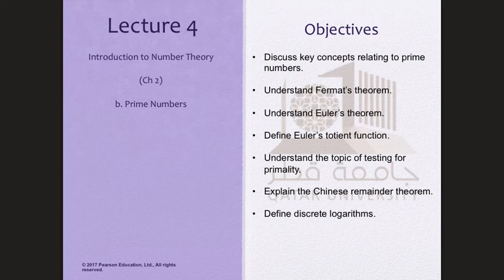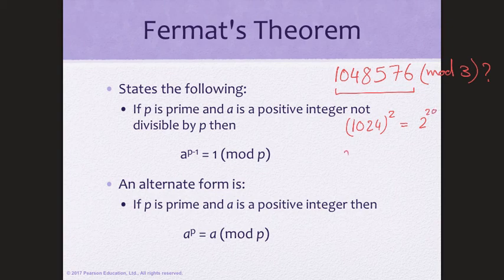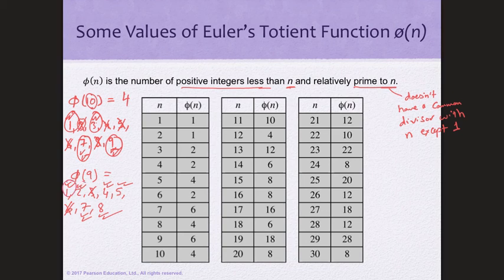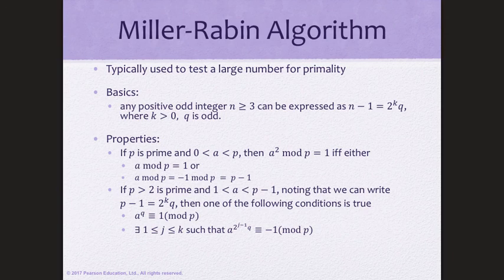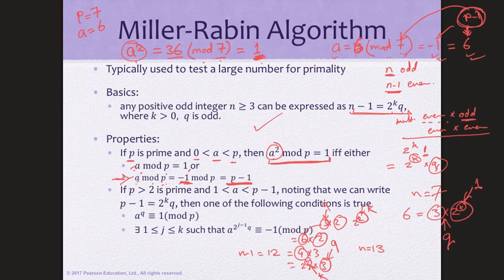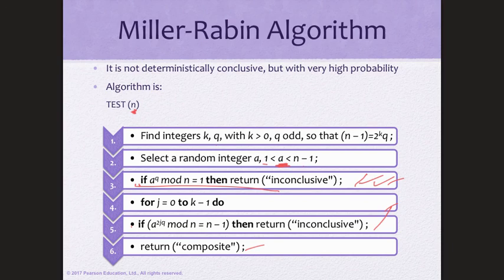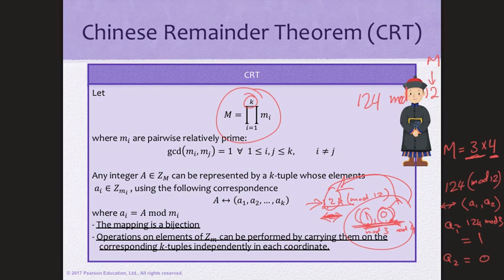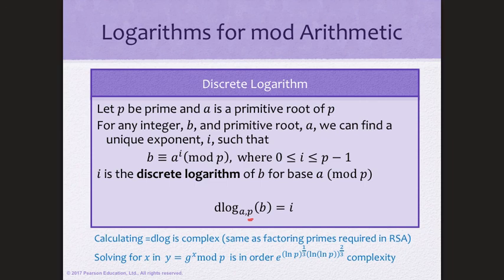ELEC441 - Secure Communications - Number Theory - Primes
Tamer Khattab
Electrical Engineering
Qatar University